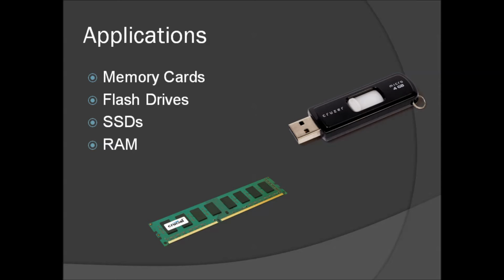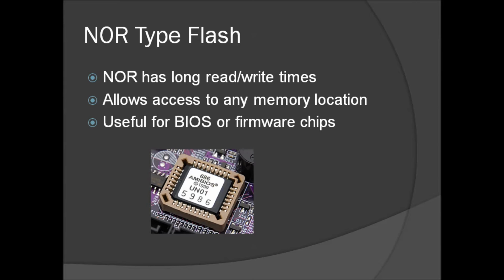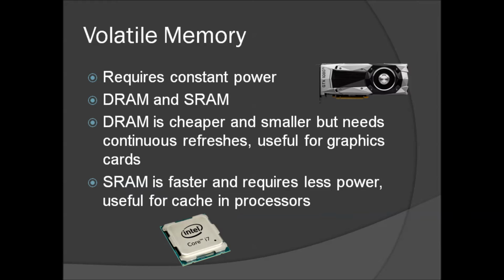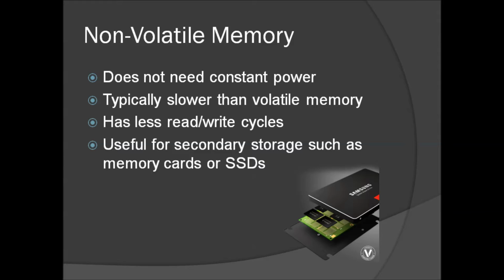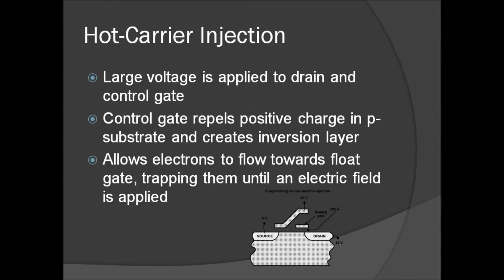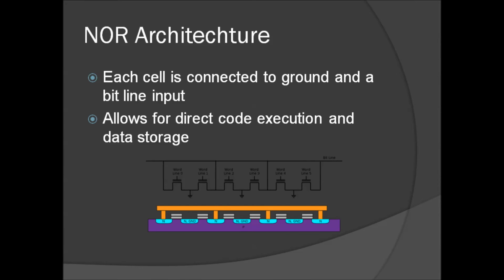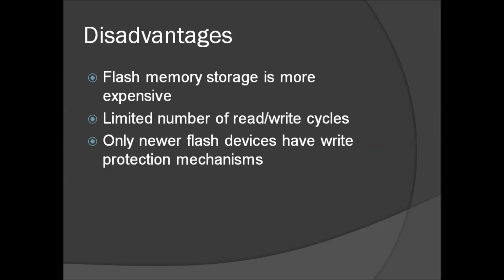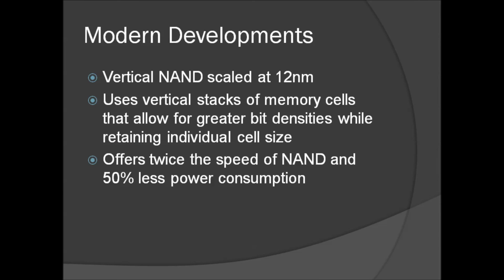Flash Memory Video Project